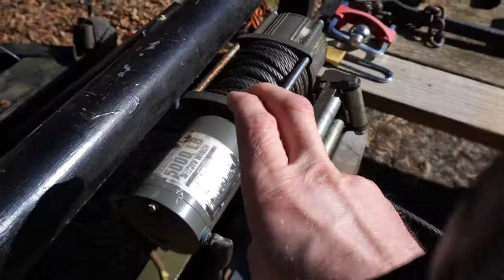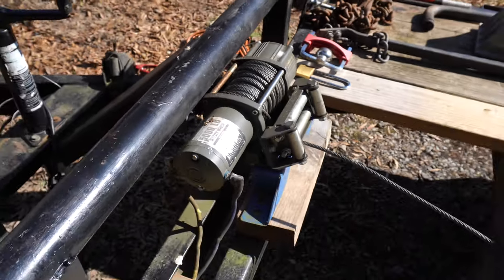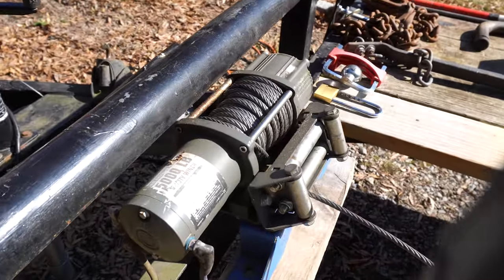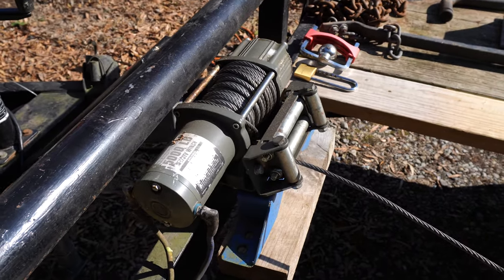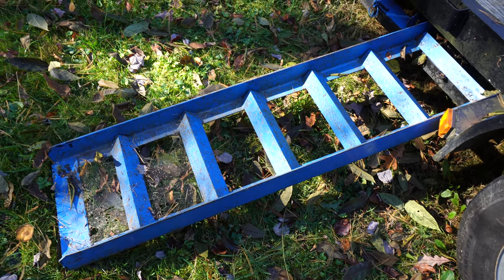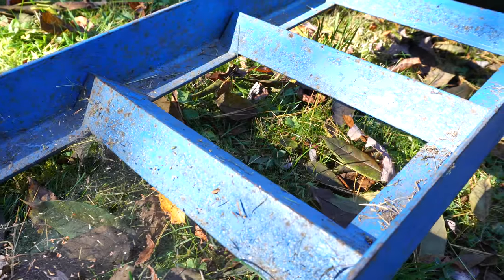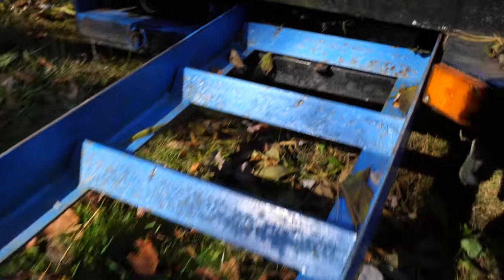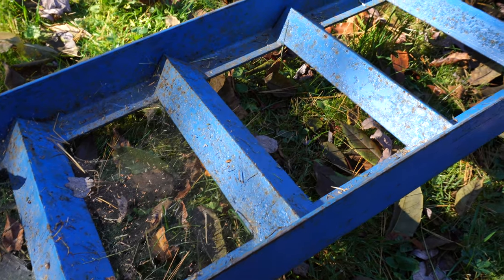Badland 5000lb Winch - Can it Pull a Heavy SUV Onto the Trailer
My equipment